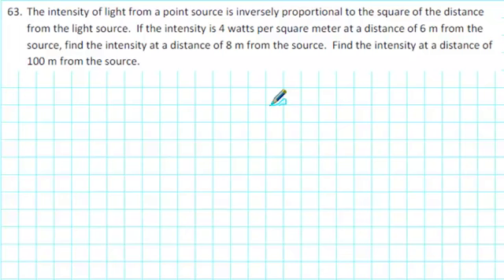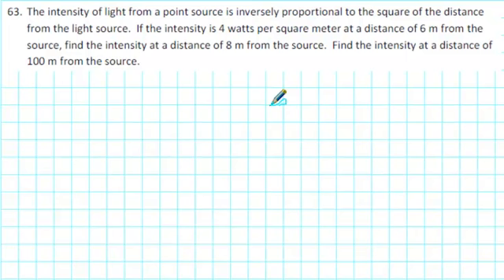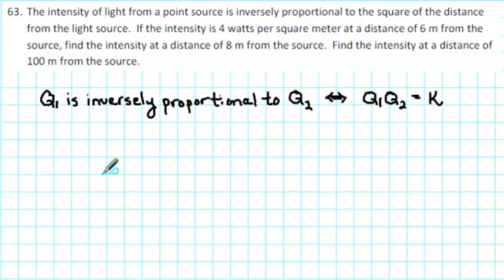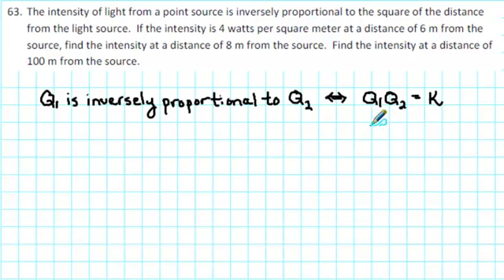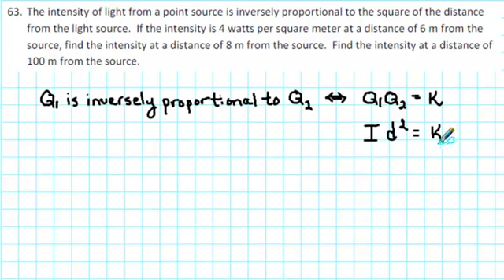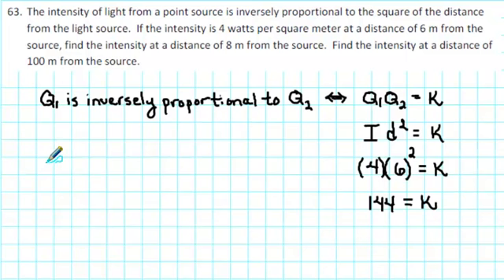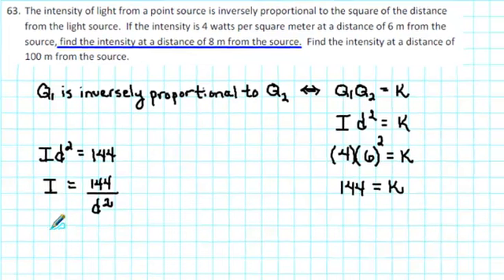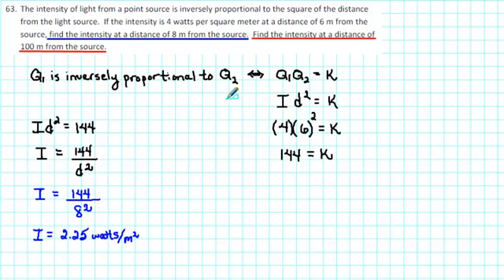1105 RP2 063 - Finding an Inverse Variation Formula